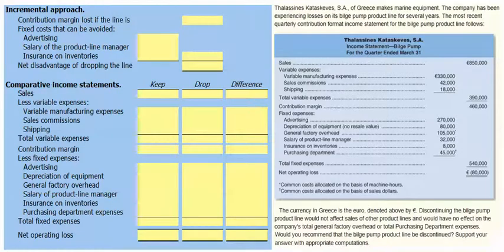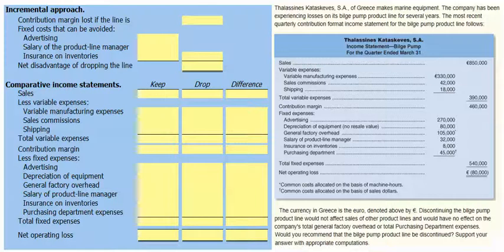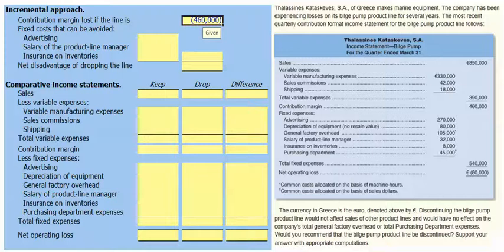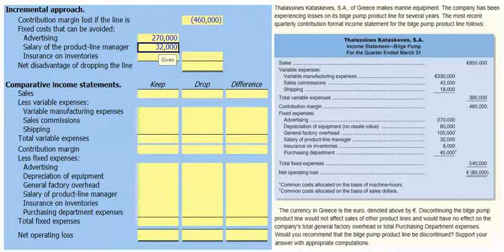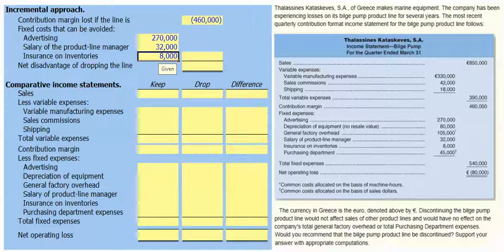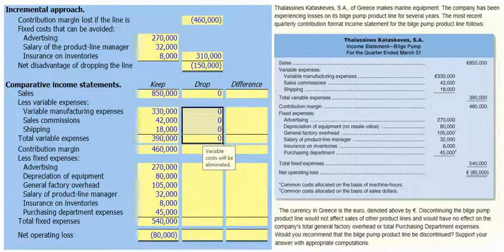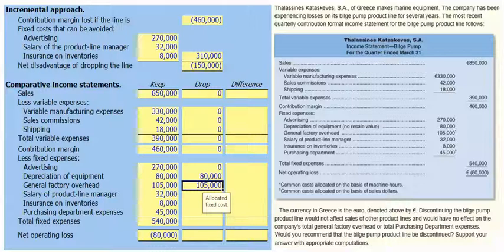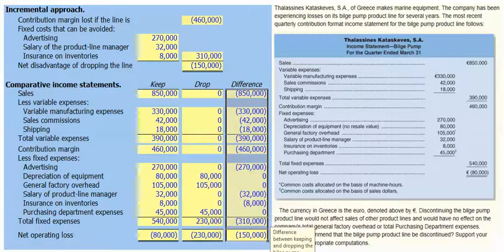BUAD162 - Guided Example 11-15